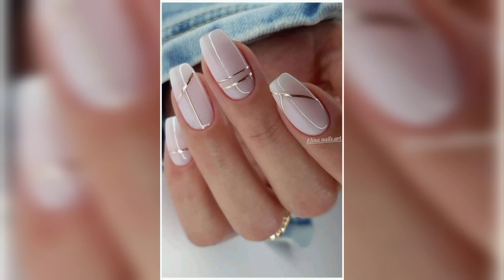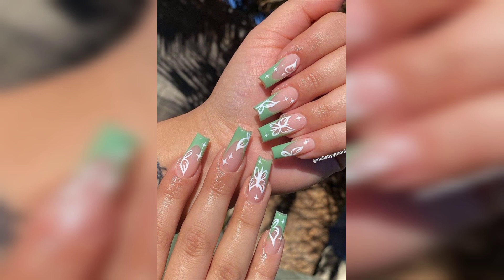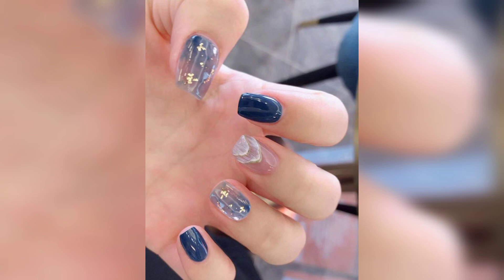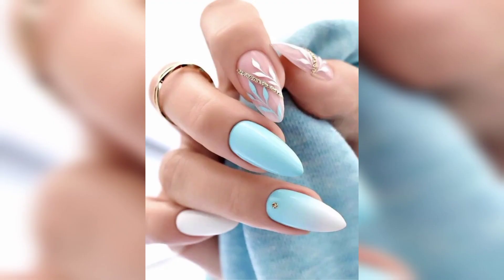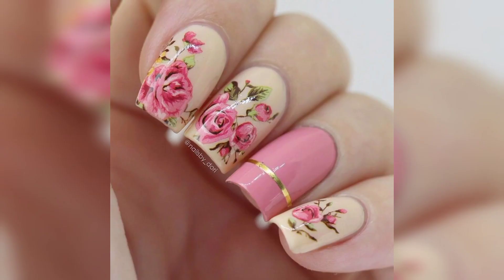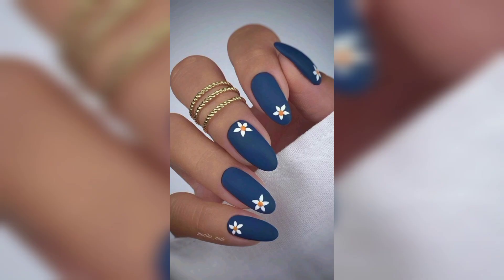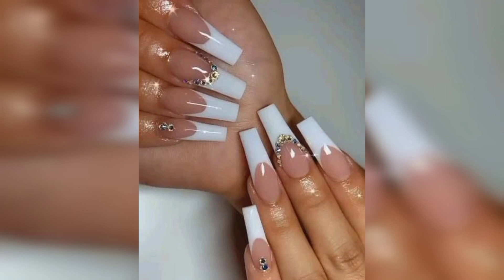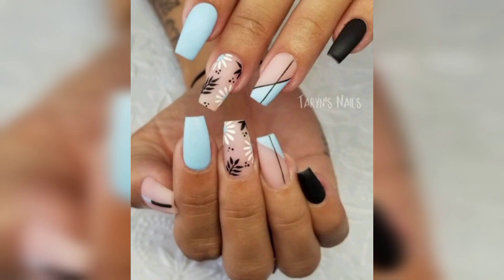December Nail Art Designs 2023